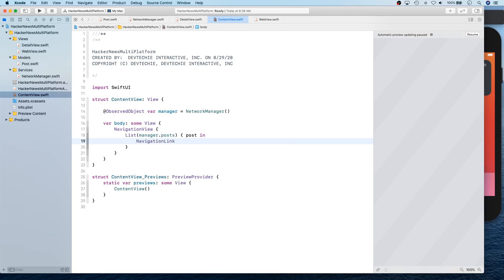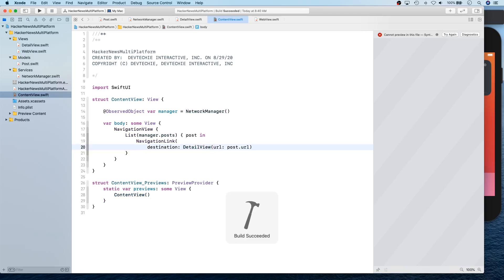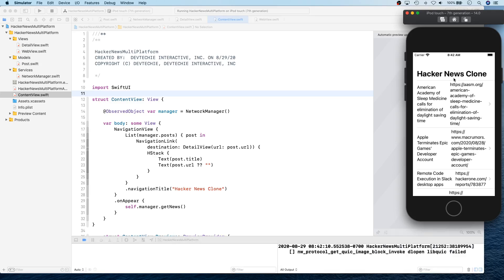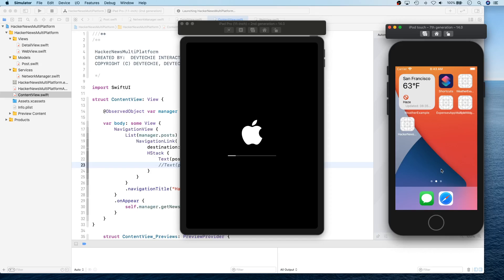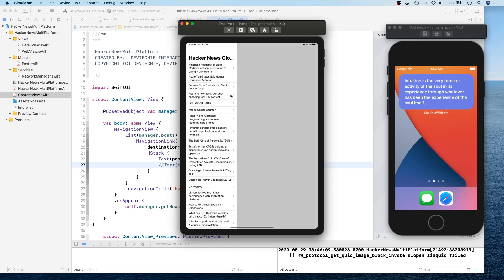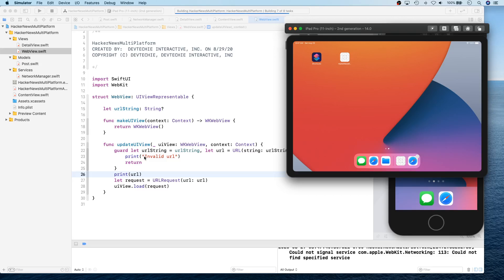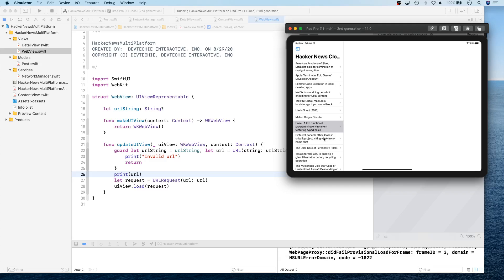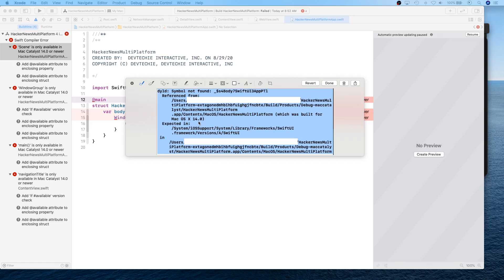Multiplatform Hacker News Clone SwiftUI: Main View